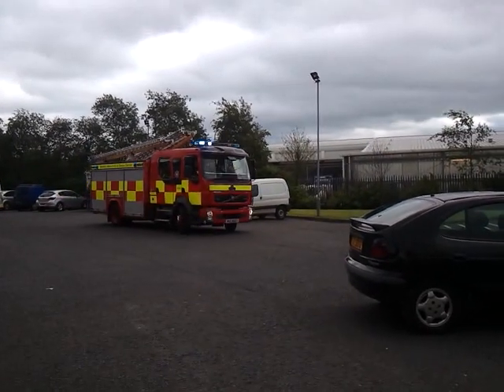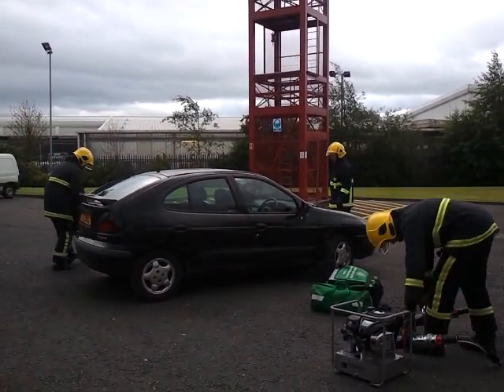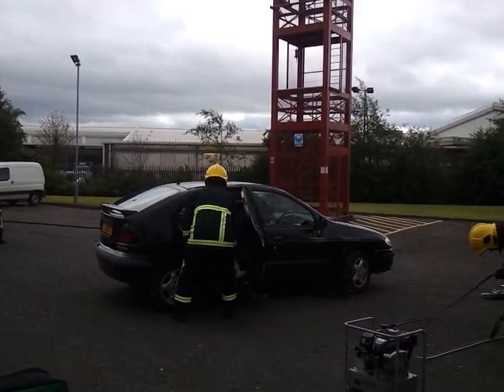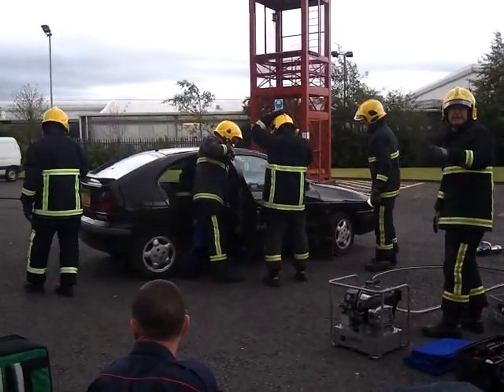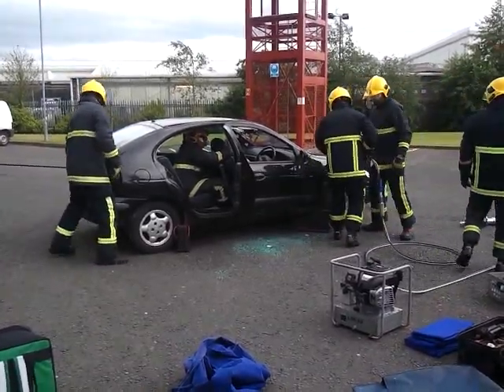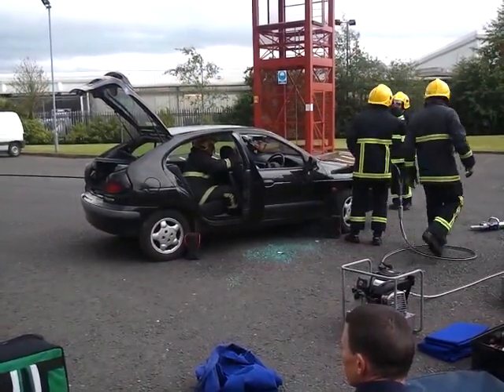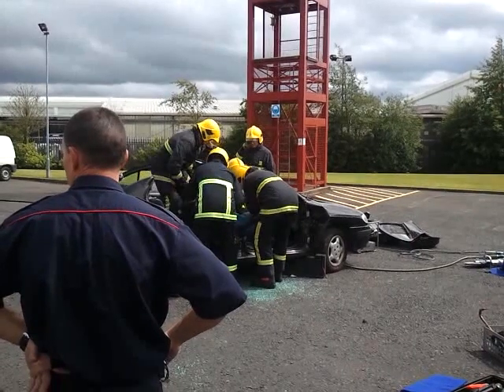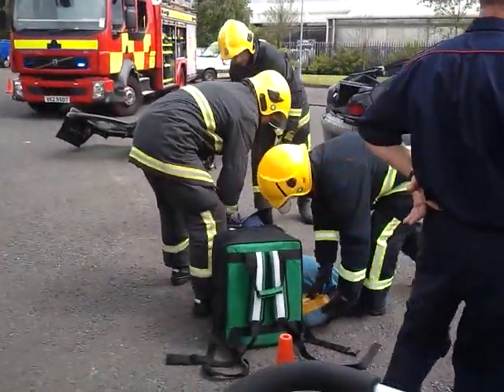Lisburn Fire Station Open Day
How Firemen can take a car apart after a RTA